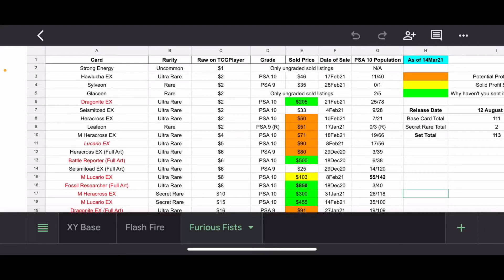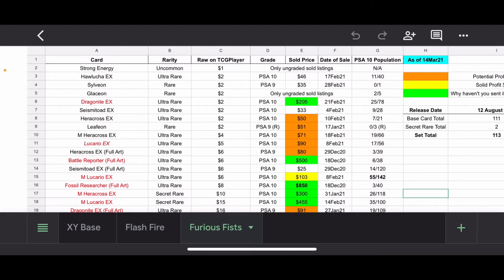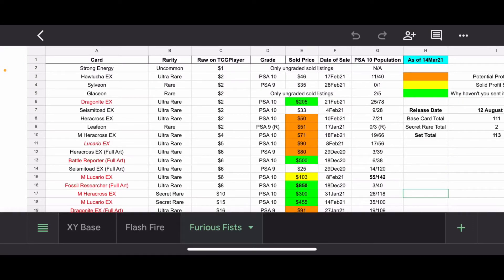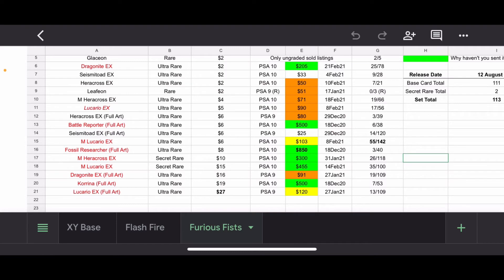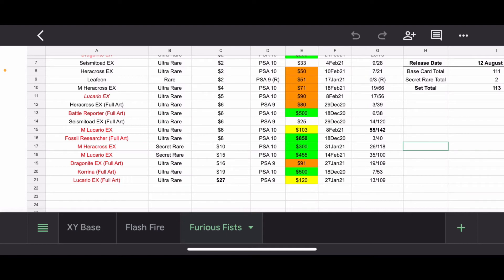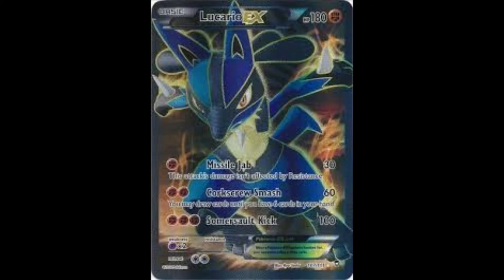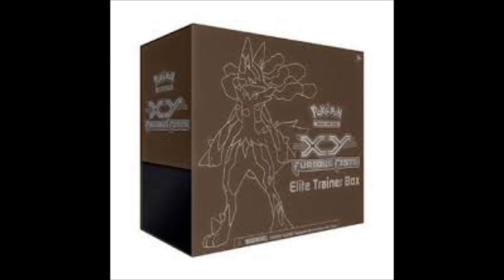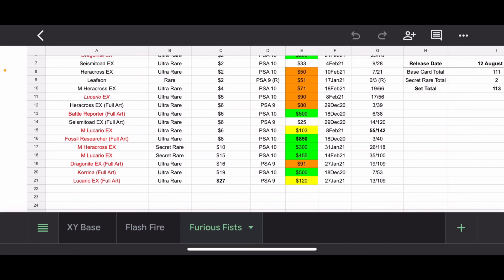SUPER RARE FULL ARTS?! (Furious Fists Value Discussion)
*Prices as of 14 March 2021 on TCGPlayer.com and eBay sold listings.

Intro: 0:00
Graded Card Discussion: 2:42
Summary: 7:46

In this video, I discuss the value of furious fists cards. There are a few full arts in here that really surprised me! Do you have any of these cards?